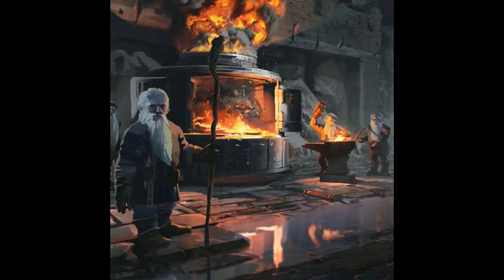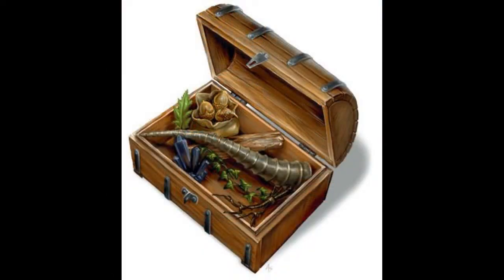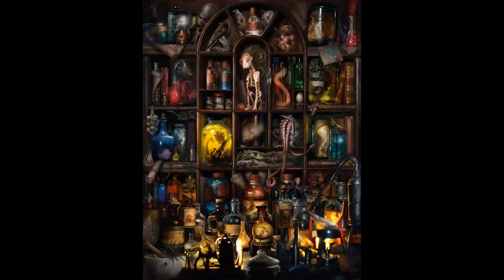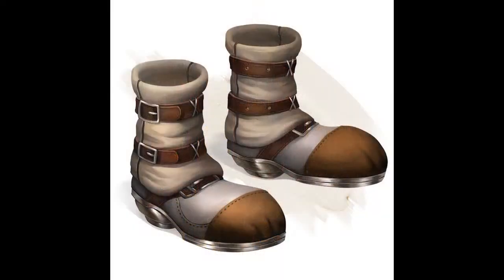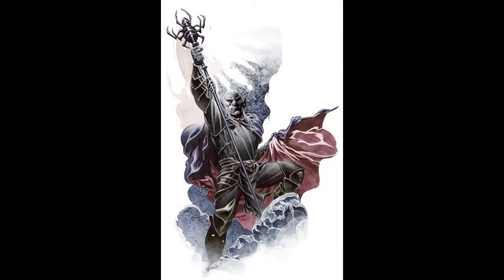Magic Items in the Lost Mine of Phandelver (DM Guide)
This video discusses the magic items in the lost mine of phandelver. The questions that are asked in the video and answered. Should magic items be added to the adventure? Should magic items be removed from the adventure?  A dungeon master or game master guide explaining my own personal experiences watching the magic items in practice,  and experiences from other dungeon masters. There is heavy borrowing from all over the internet, but in particular Sly Flourish. None of this content is official. This covers all the magic items in the adventure with recommendations. I refer all of my comments to dungeons & dragons 5e. The magic items are: potions, scrolls, boots of striding and springing, wand of magic missile, gauntlets of ogre power, staff of defense, spider staff, ring of protection, armor and weapons.

xxxxxxxxxxxxxxxxxxxxxxxxxxxxxxxxxxxxxxxxxxxxxxxxxxxxxxxxxxxxxxxxxxxxxxxxxxxxxxxxx

xxxxxxxxxxxxxxxxxxxxxxxxxxxxxxxxxxxxxxxxxxxxxxxxxxxxxxxxxxxxxxxxxxxxxxxxxxxxxxxxx